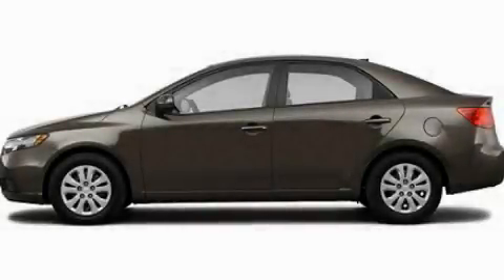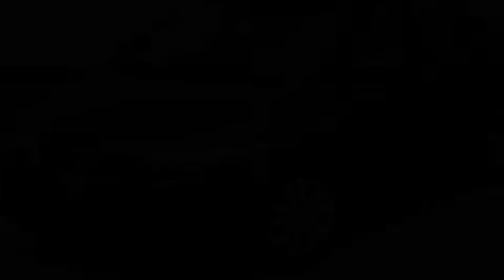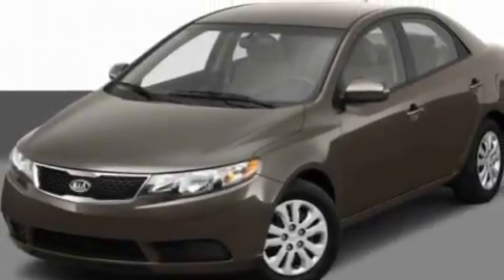2011 Kia Forte MI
Year : 2011

 Make : Kia

 Model : Forte

 Engine : 2.0L I4

 Trans . : Automatic

 Exterior : Copper

 2027 S. Telegraph Road